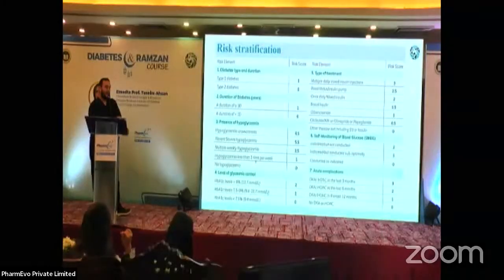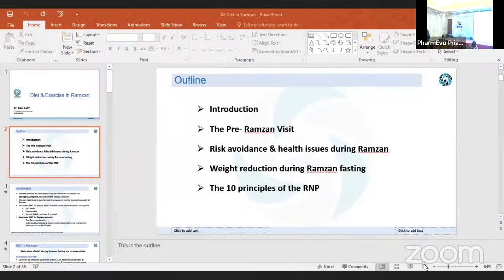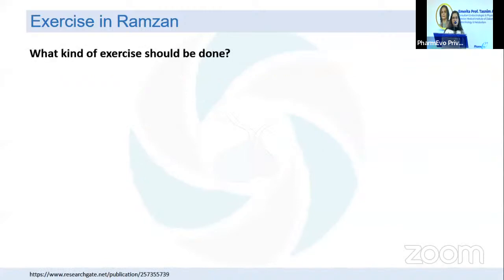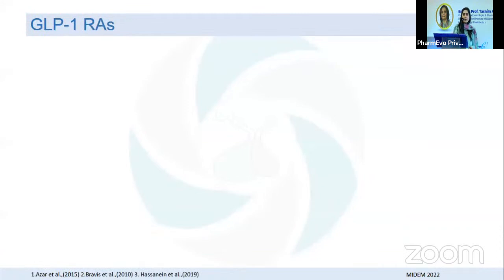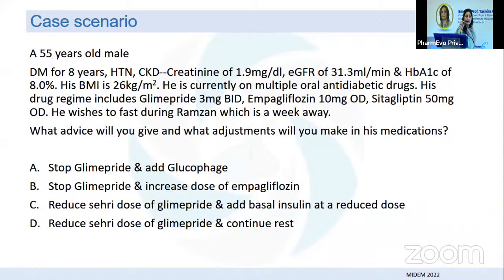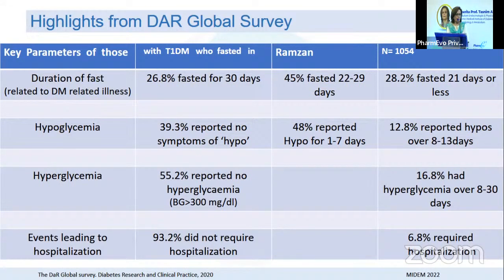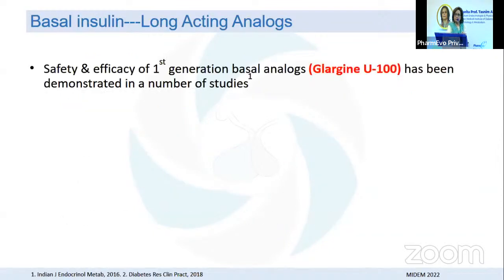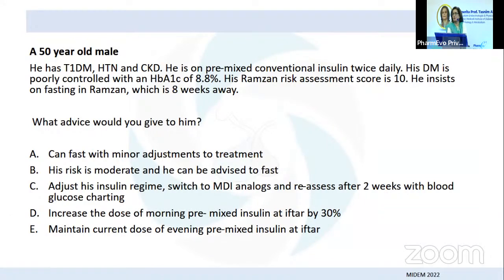Diabetes & Ramadan Course